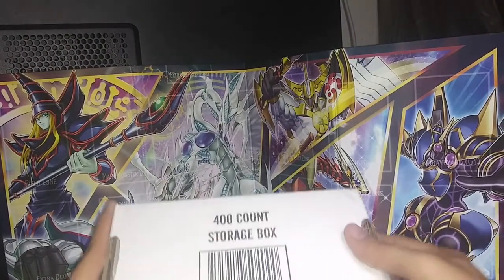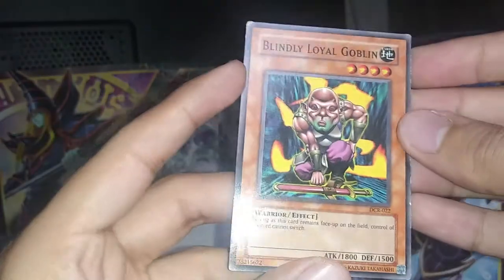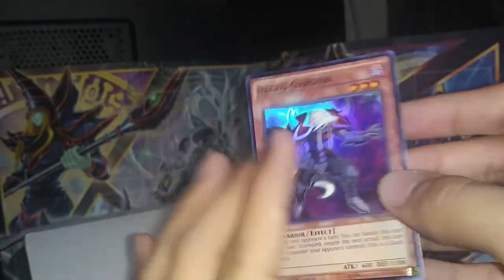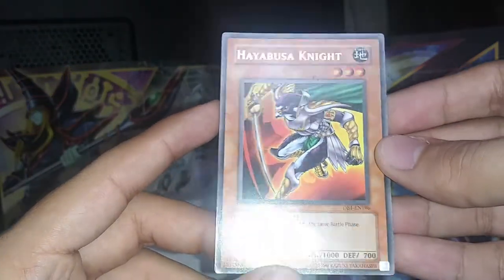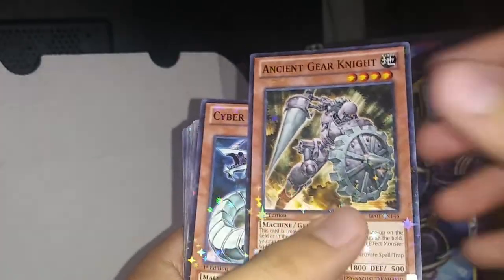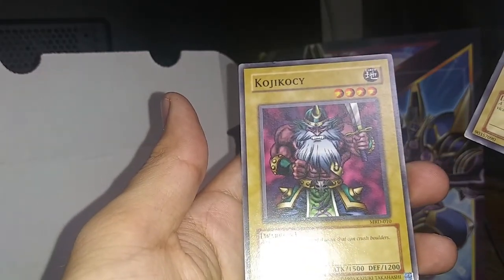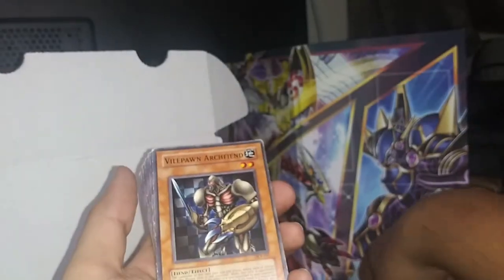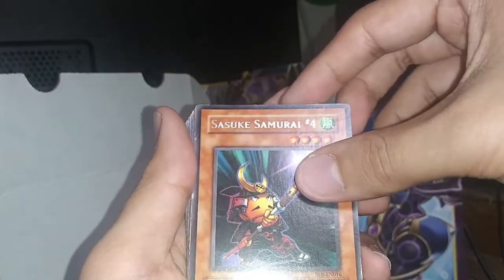400 eBay Mystery Box YuGiOh Cards But....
400 random yugioh cards from eBay but with a twist.
This video was really fun to make and if you enjoyed the video pls give it a like so other people can see the video, subscribe and hit the bell notification so you wont miss another unpacking again!